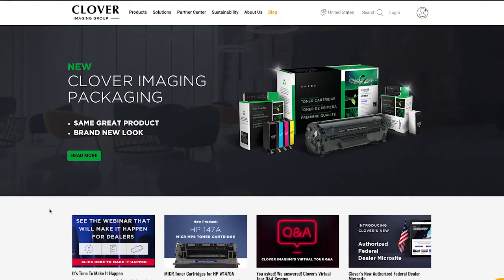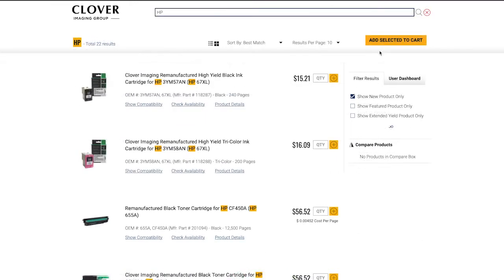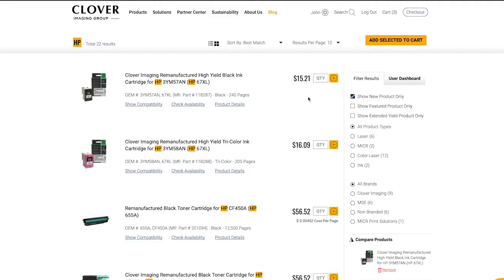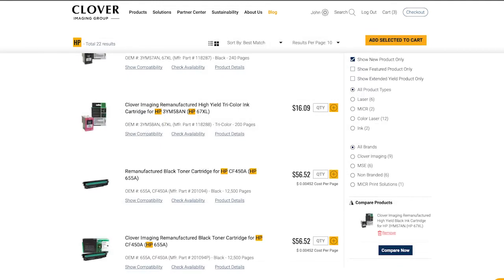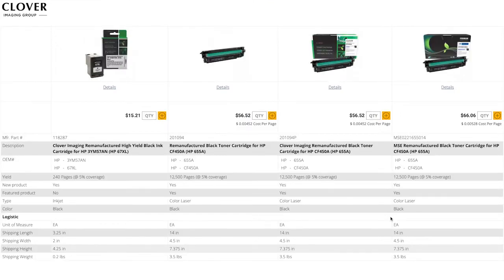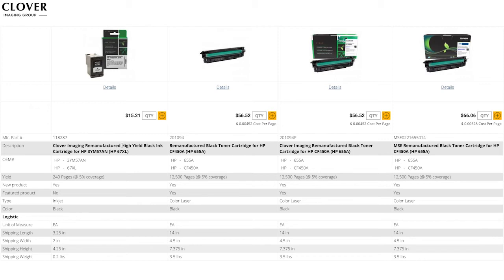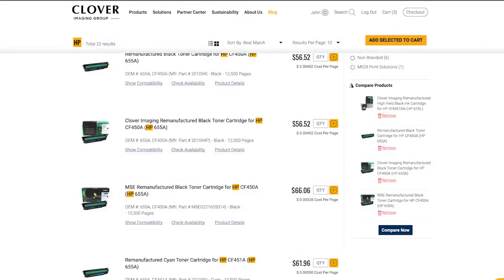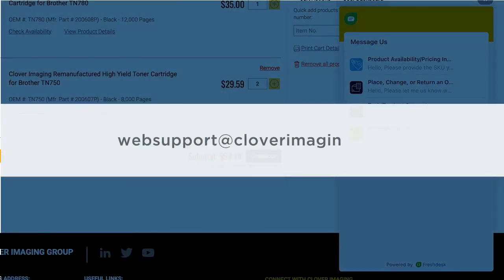Clover Web Tutorial - Comparing Products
Comparing products is a useful tool when there is confusion between similar products.